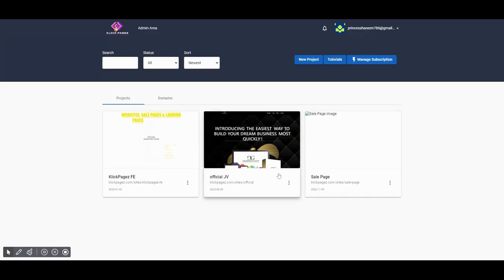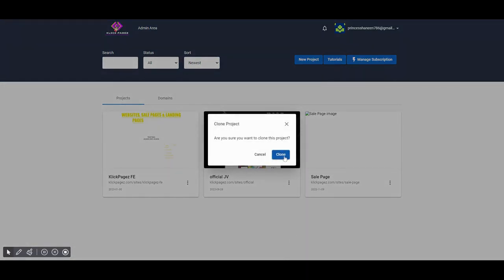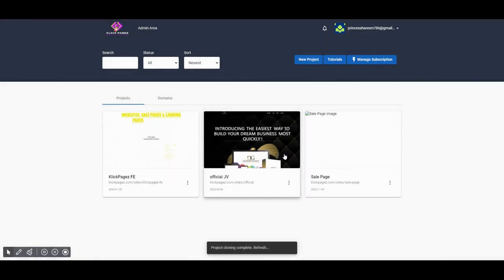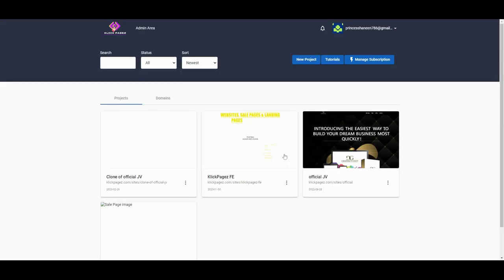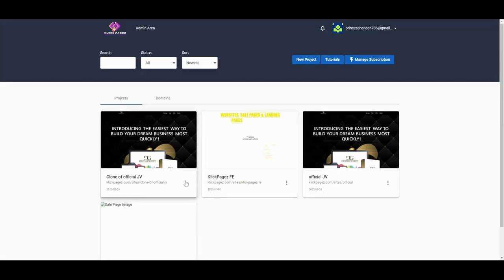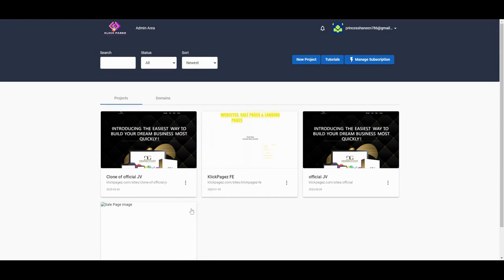Klick Pagez - How to clone a website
Klick Pagez is complete solution for your business. Its an awesome tool that help you to build your own business. Ready to use professional templates help you to make your website or sale page more attractive. You can select template or create your own from blank page.

In this tutorial I am going to show you how you can clone your project.